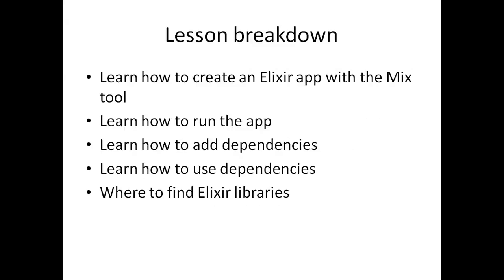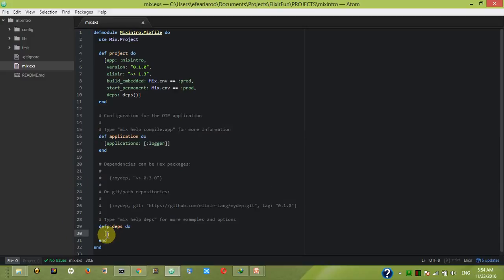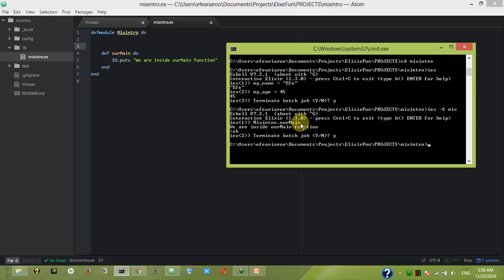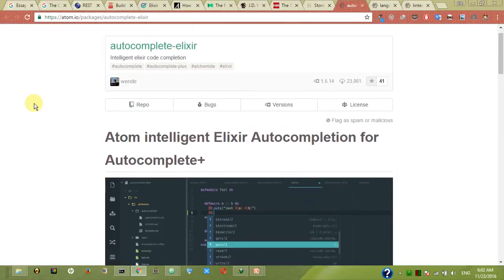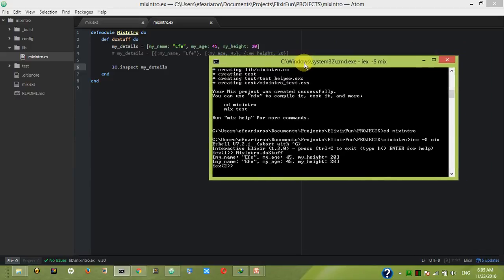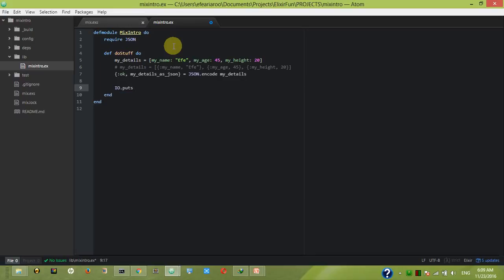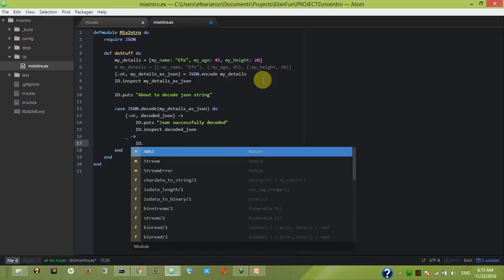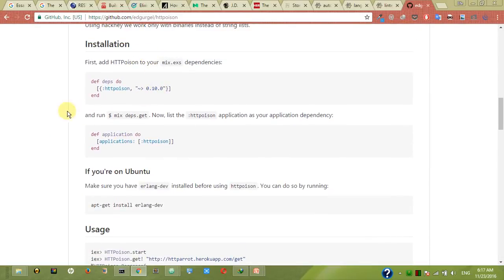ExploringElixir - Lesson 01 - Elixir first steps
Here I show how to begin a simple Elixir project using the Mix tool and I also show a few basics of the Elixir language.